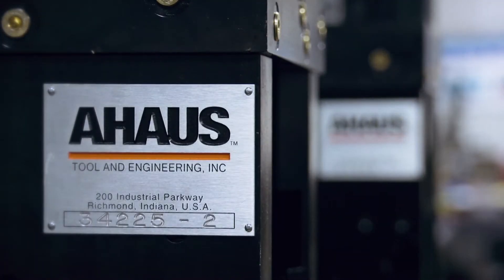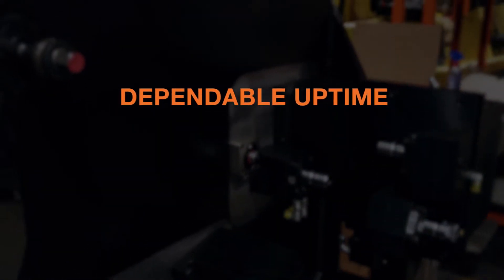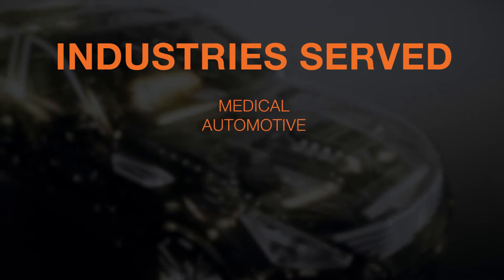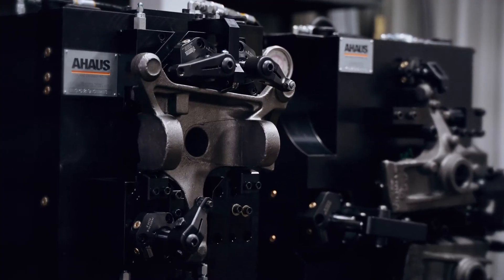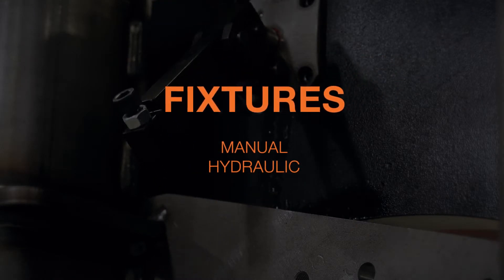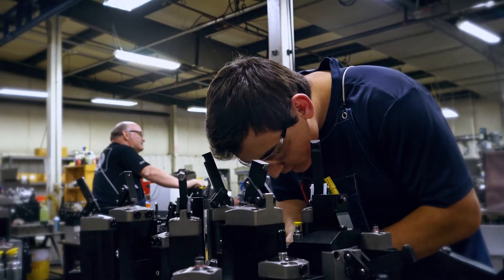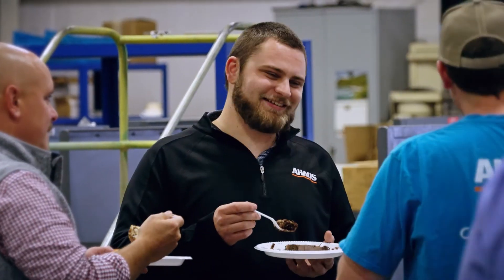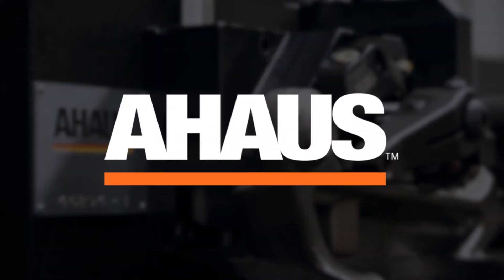Workholding - Ahaus Has Built Over 5000 Workholding Fixtures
At Ahaus, we know that you need workholding solutions that will be reliable and stand the test of time. We've made thousands of fixtures that are still in use on manufacturing floors around the globe. They're built for good.